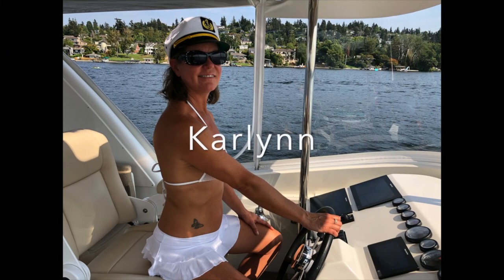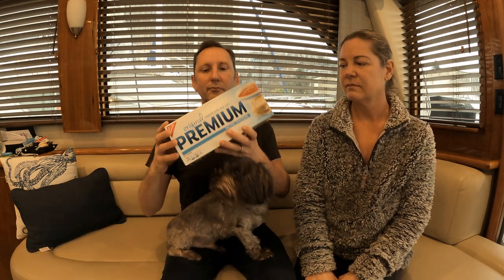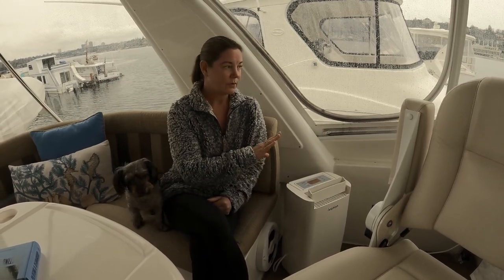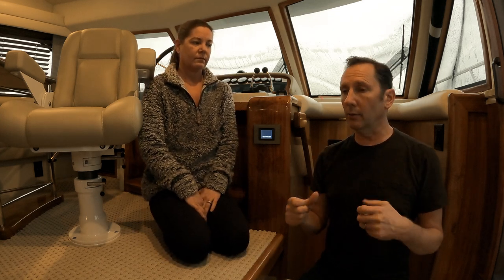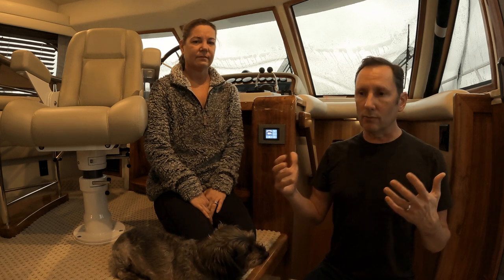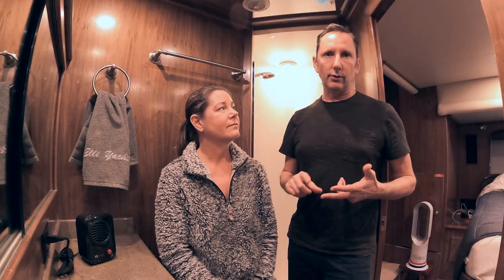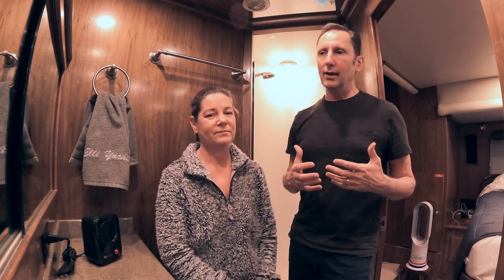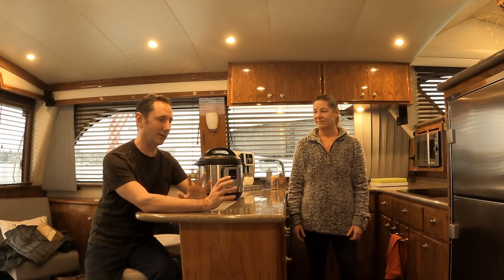3 Ways to Stop Humidity on a Boat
In this video we show you 3 ways to stop humidity on a live aboard boat. But first you need to know how much humidity you have on your boat. That is why we recommend having a gauge that measures the temperature and most importantly the humidity. Back in the day when I was a kid we put crackers in the salt shakers and sugar bowls. Now we have these bean bags that soak up the humidity that we put in the lockers and cupboards to dry out the air and when they get full of moisture and turn pink you just pop them in the microwave an at 600watts for 6 minutes until they turn blue and you are good to go again. First we are going to talk about dehumidification.

#3 Dehumidification
We keep a dehumidifier on the bridge since it its relatively cold and moisture seeps in it keeps the dew point down on the bridge. Th model that we have has a bucket to collect the moisture as well as a hose that we attach to drain out of the port side of the boat. Our AC units also on the boat also act as a dehumidifier.
#2 Circulation
Circulation is important! We keep the fans running all the time to keep the air flowing and circulating. Our AC units not only heat the air or cool the air but they constantly circulate the air on the boat keeping it comfortable and the windows clear of moisture.
#1 Ventilation
In our heads we have the fans that help keep the moisture out from taking a shower and running the sink. We also have little heaters that are only 300 watts that help keep it warm in the heads. But in the galley this boat didn't come with any ventilation! And the in the galley between the cooktop, microwave, sink and our instant pot it creates a lot of moisture. So in our next video we are going to address that problem. We will be increasing the ventilation in the heads as well as adding ventilation to the galley.

Thermor Bios Indoor Hygrometer with Thermometer (Aluminum Face, 3-Inch x 3.125-Inch x 1.5-Inch)
by Thermor
Ivation 19 Pint Small-Area Desiccant Dehumidifier Compact and Quiet - with Continuous Drain Hose for Smaller Spaces, Bathroom, Attic, Crawlspace and Closets - for Spaces Up to 410 Sq Ft
by Ivation
Lasko Heating Space Heater, 3.8" x 4.3" x 6.1" tall, Blue
by Lasko Metal Products
Dyson Pure Hot + Cool Link HP02 Wi-Fi Enabled Air Purifier,White/Silver
by Dyson
Elegantoss LED Round Jellyfish Lamp with 7 Color Changing Light Effects, Remote. A Sensory Synthetic Jelly Fish Aquarium Tank 14 inches Tall Mood Lamp.
by Elegantoss
Gocheer Reusable Moisture Absorber, Hangable Dehumidifier Bag for Closet Damp Humidity Removal Desiccant for Safes Car RV Kitchen Bathroom 400g
Chapman Piloting & Seamanship 69th Edition
by Hearst Home

Facebook Elli-Yacht